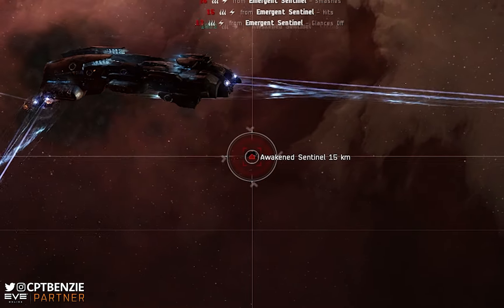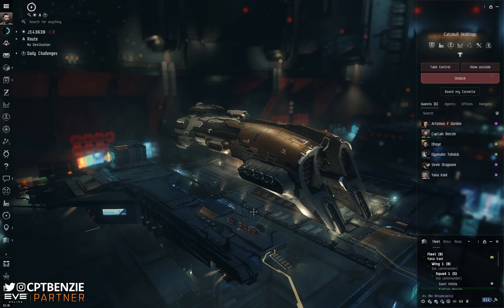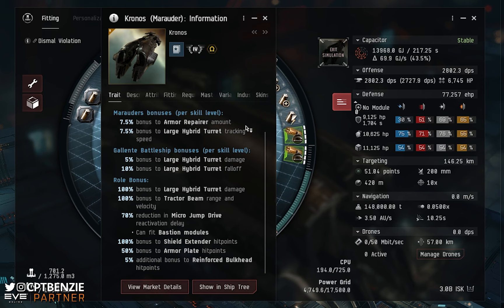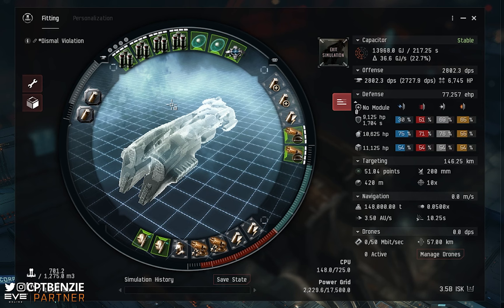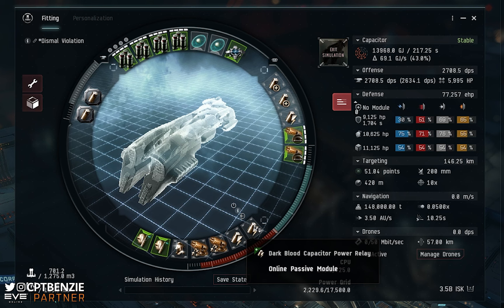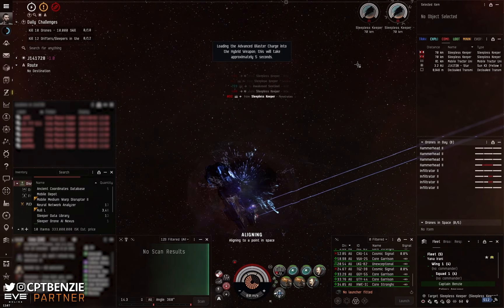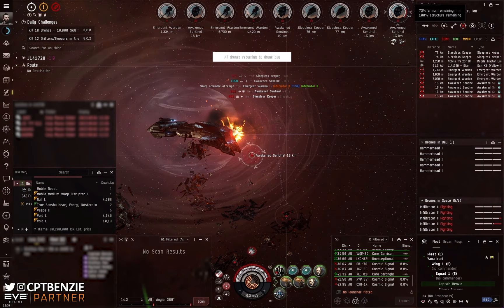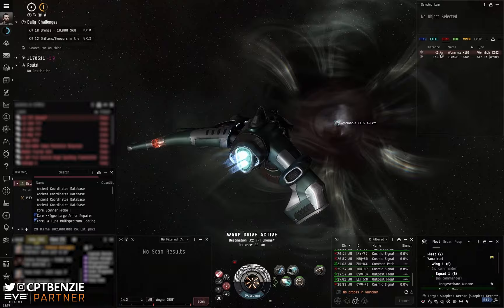The KRONOS Really Surprised Me For Core Garrisons! || EVE Online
0:00 Introduction
03:40 The Kronos
9:15 The Fit
16:03 Combat Demonstration

[Kronos, C5 Core Garrison]
Dark Blood Capacitor Power Relay
Federation Navy Magnetic Field Stabilizer
Coreli A-Type Multispectrum Coating
Core X-Type Large Armor Repairer

Null L x5000
Void L x12000
Optimal Range Script x2
Mobile Depot x1
Mobile Tractor Unit x1
Mobile Medium Warp Disruptor II x1

👕 • • • • • • • • •  MERCHANDISE AVAILABLE!! • • • • • • • • • 👕